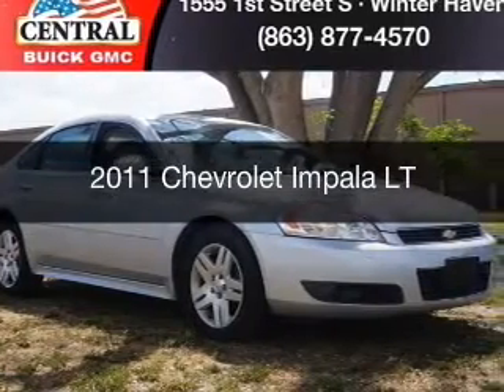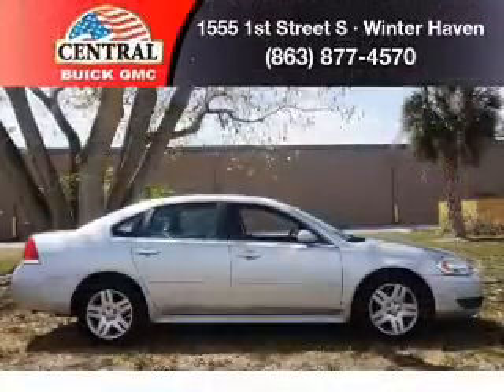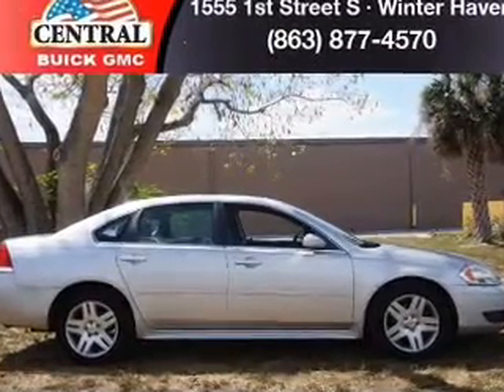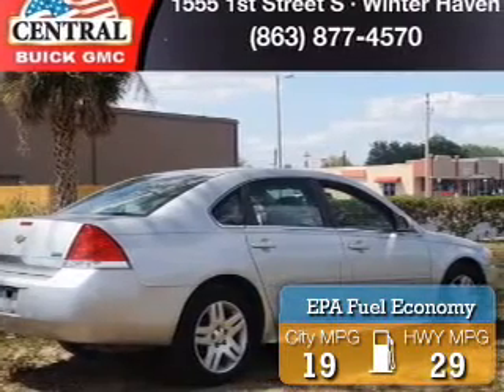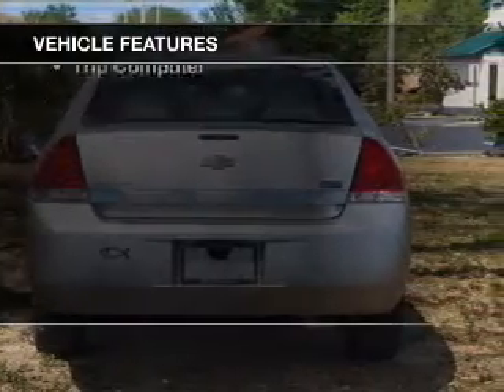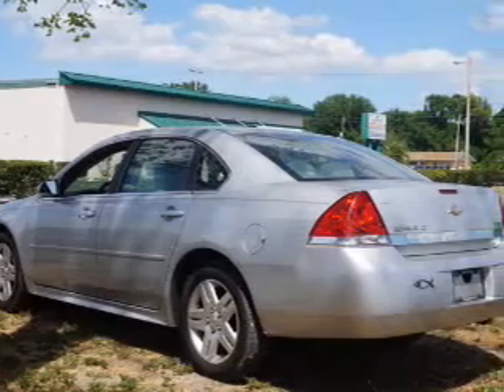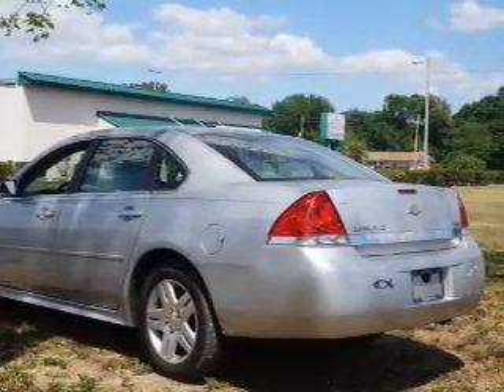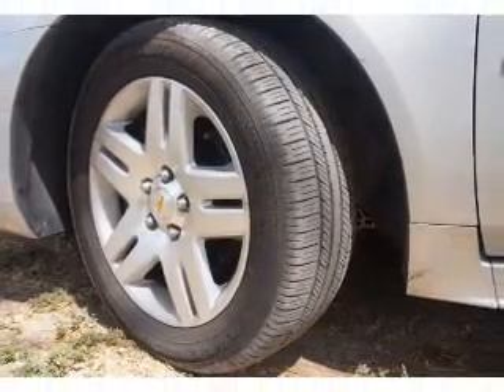2011 Chevrolet Impala - Winter Haven FL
Year: 2011
Make: Chevrolet
Model: Impala
Trim: LT
Engine: 3.5 liter 6 cylinder 12 valve
Transmission: 4-Speed Automatic
Color: Silver Ice Metallic
Mileage: 56566
Address:
1555 1st St S